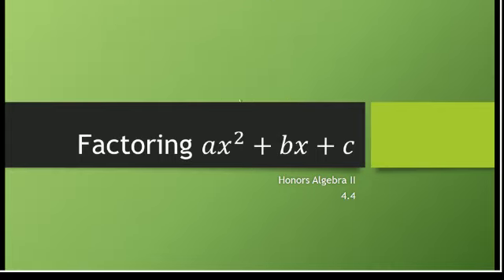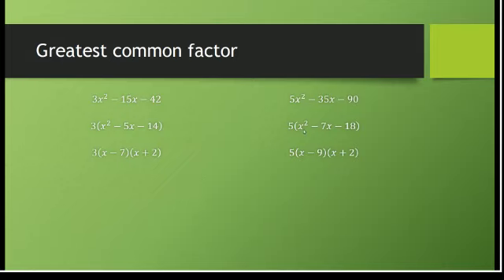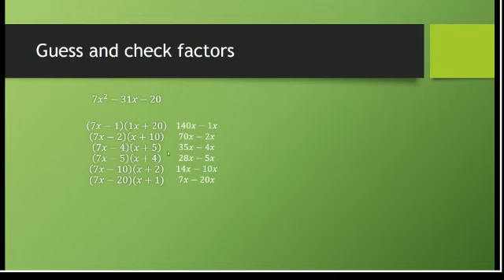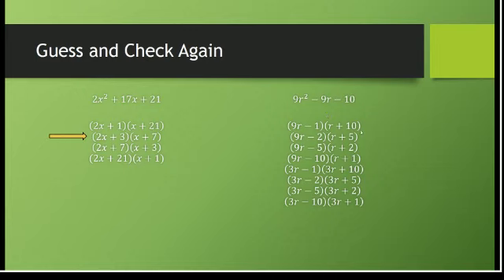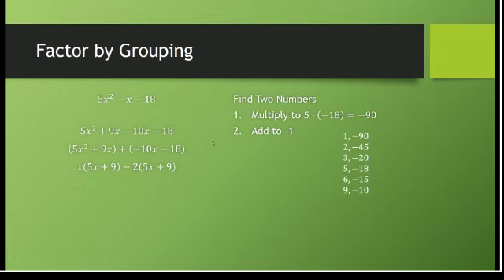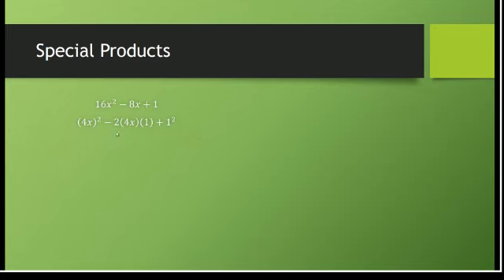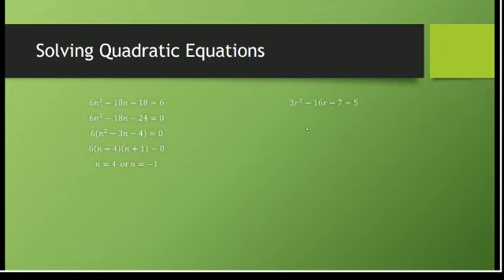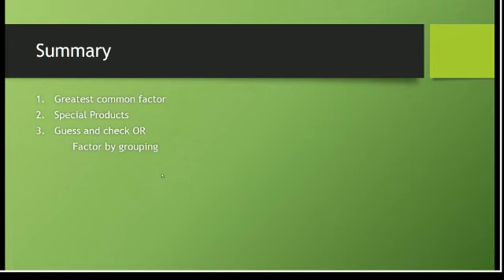MrB Explains 4-4 Factoring ax^2+bx+c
Factoring again, but this time, with numbers besides 1 out front.